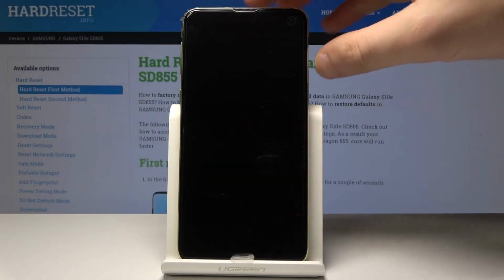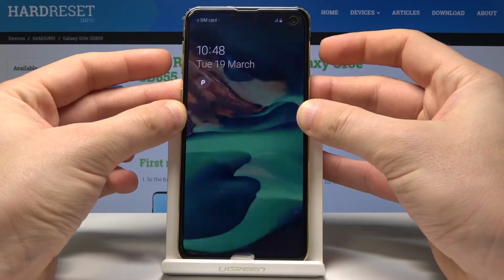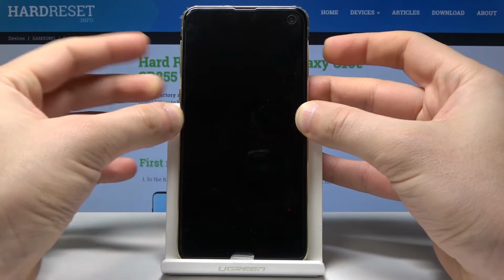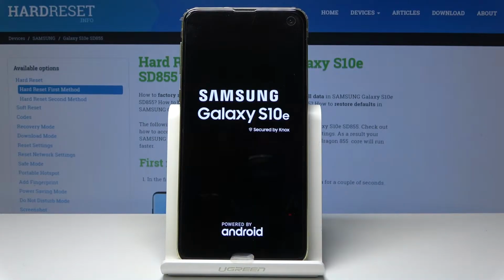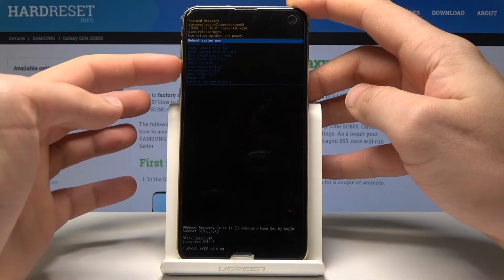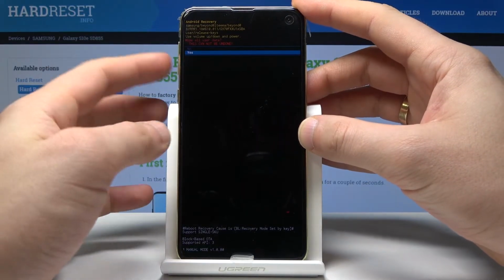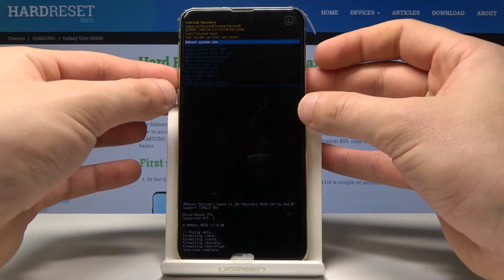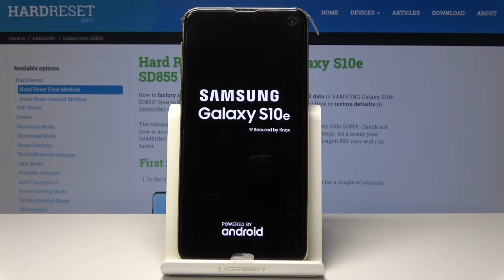How to Hard Reset SAMSUNG Galaxy S10e – Bypass Screen Lock / Hardware Reset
Do you want to go back to factory settings in your SAMSUNG Galaxy S10e? Check out presented tutorial to do hard reset by using secret combination of keys and enter Recovery Mode to perform factory reset.

How to hard reset SAMSUNG Galaxy S10e? How to factory reset SAMSUNG Galaxy S10e? How to restore SAMSUNG Galaxy S10e? How to wipe data on SAMSUNG Galaxy S10e? How to delete all data on SAMSUNG Galaxy S10e? How to remove screen lock on SAMSUNG Galaxy S10e?